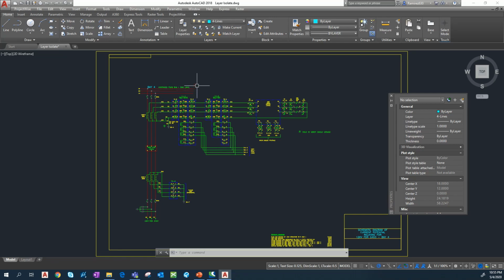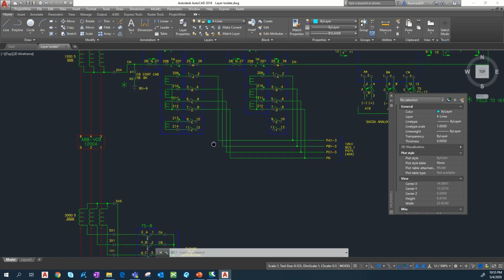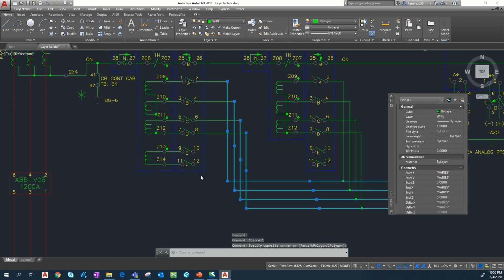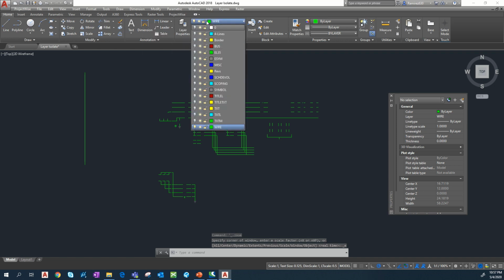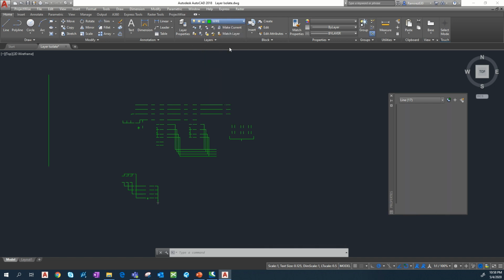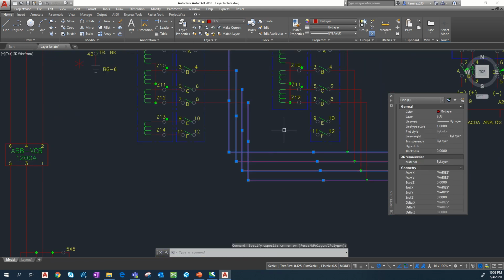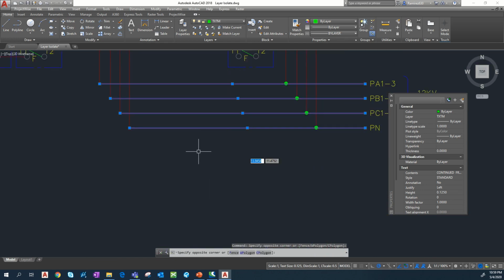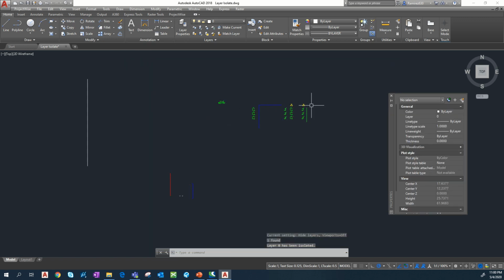Layer Isolate Intro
Basic Tutorial on AutoCad using the Layer Isolate Tool.
1. How to Isolate a certain Layer
2. Unisolate
3. Change from One layer to the next